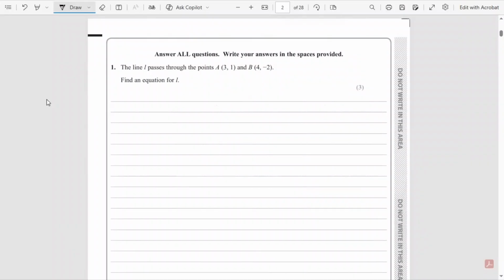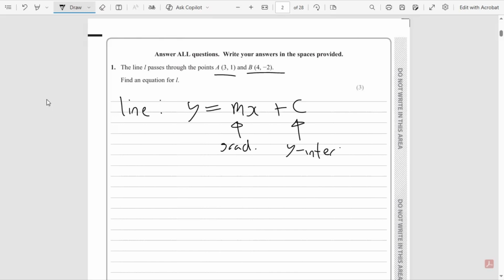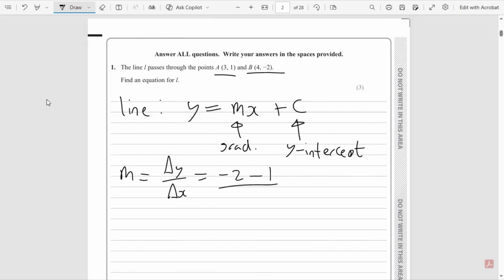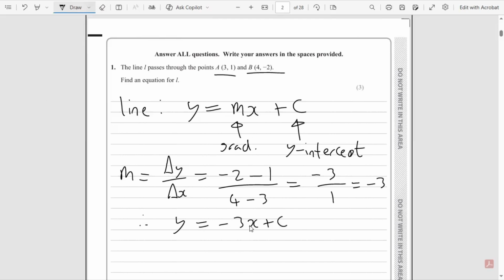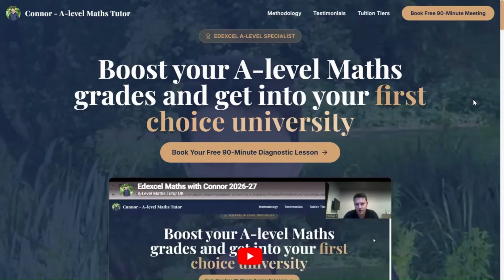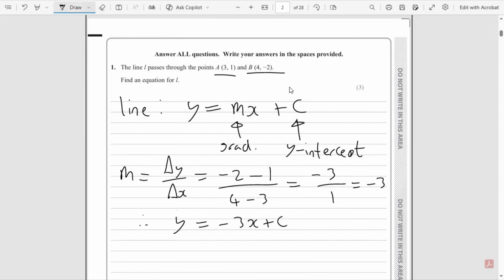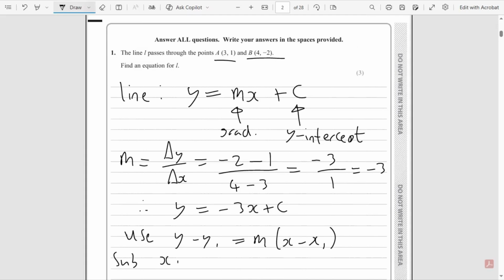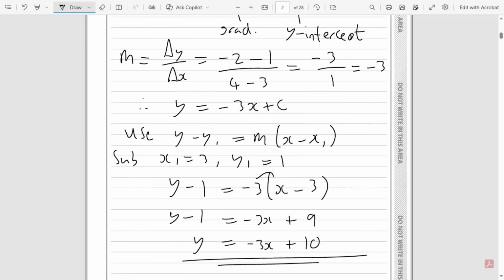Can you solve this LINEAR EQUATIONS question? (Edexcel A-level Maths)